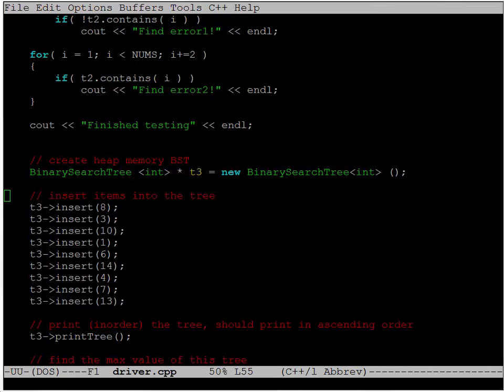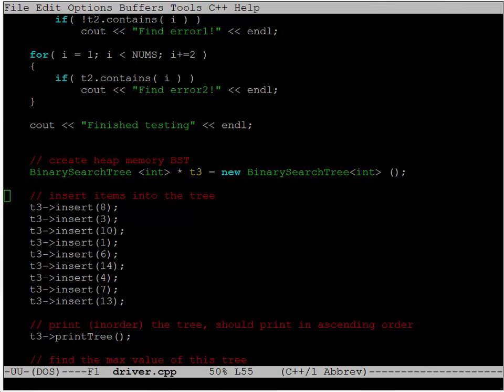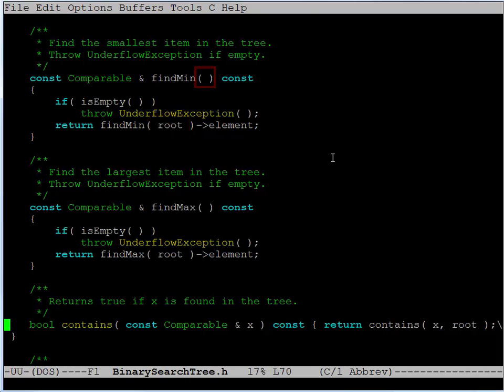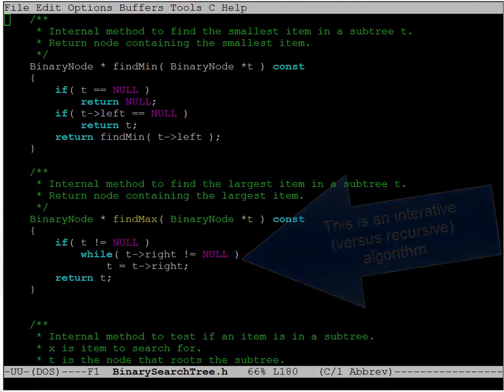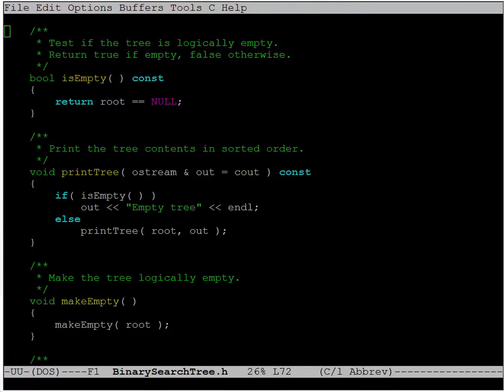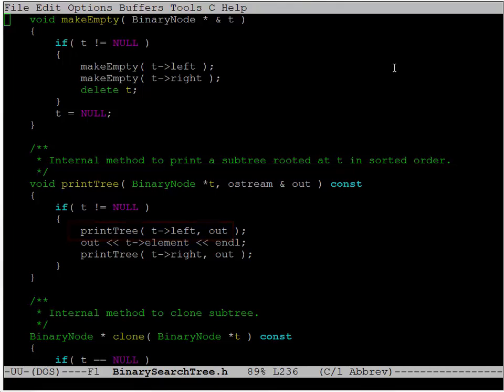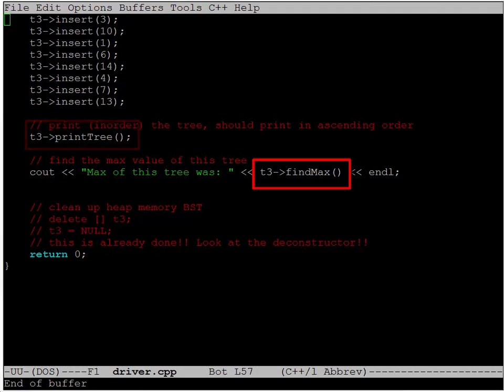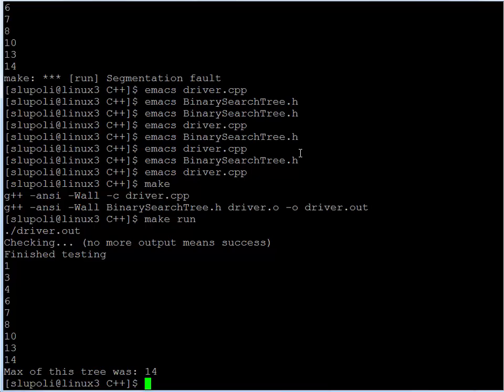11 - Exercise - BST